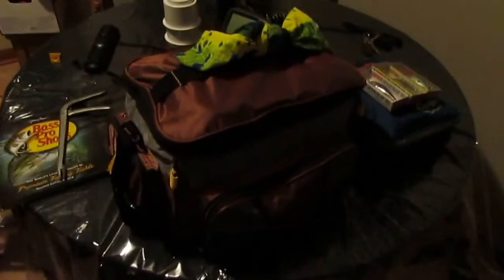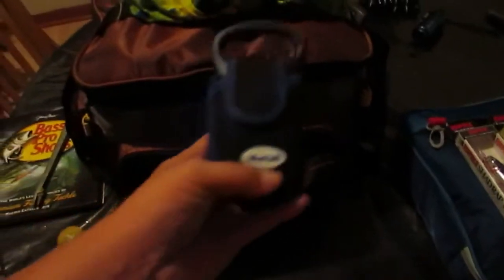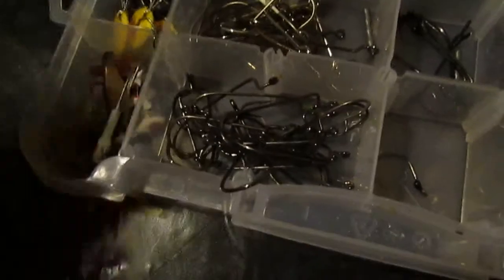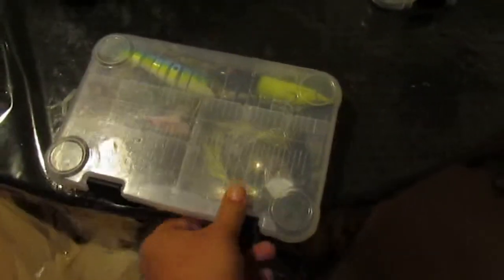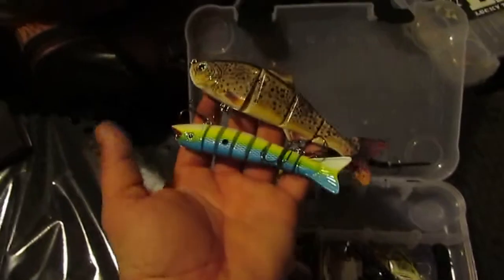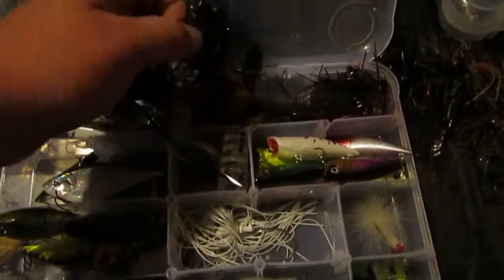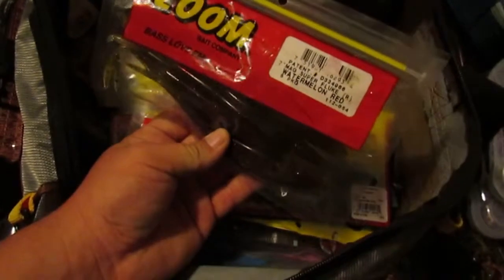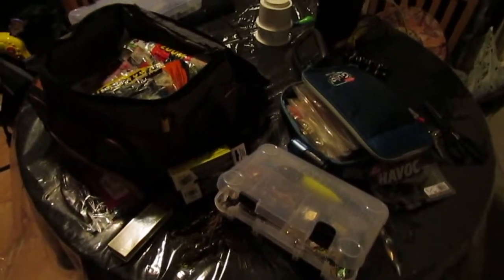my fishing tackle / tackle bag